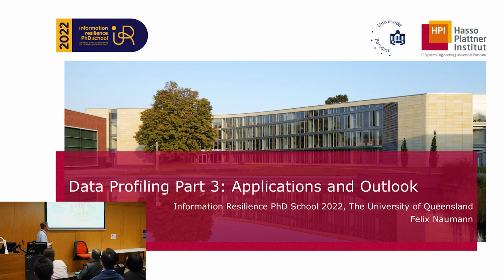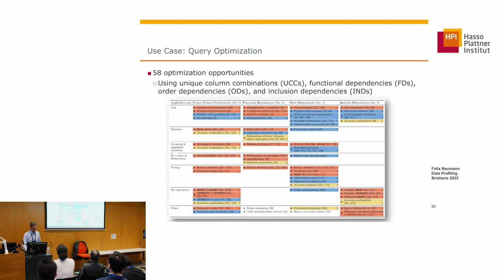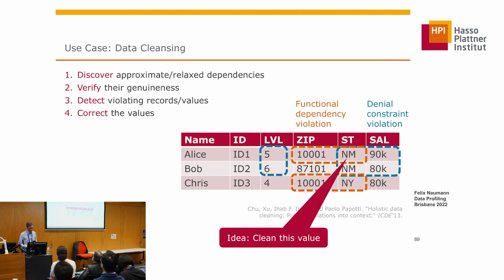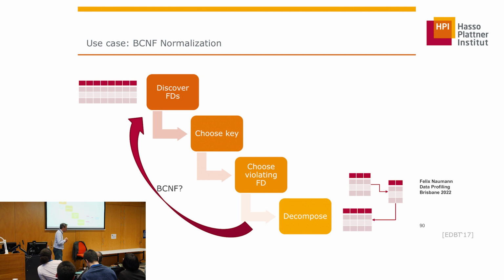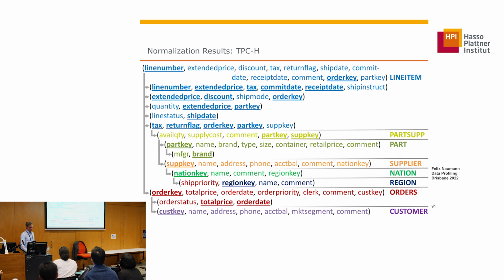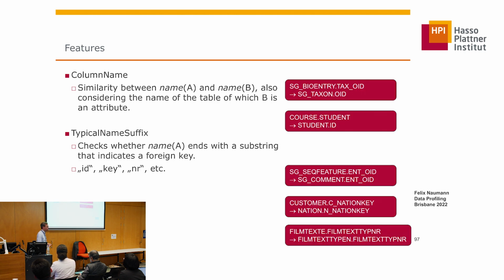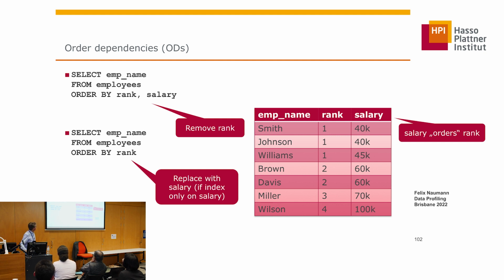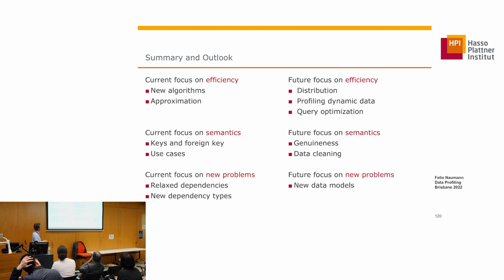Data Profile Tutorial Part 3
Presented by CIRES International Expert Panel Member, Professor Felix Naumann [Hasso Plattner Institute (HPI)] at the Information Resilience PhD School 2022 hosted by the ARC Training Centre for Information Resilience in September 2022.